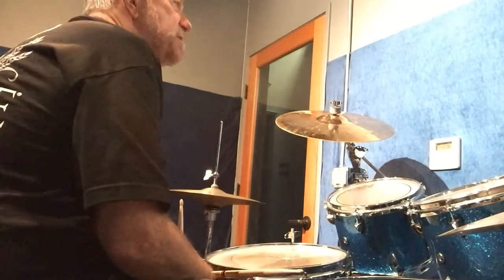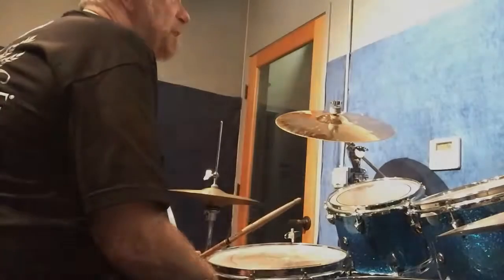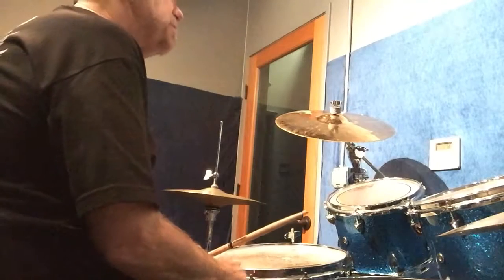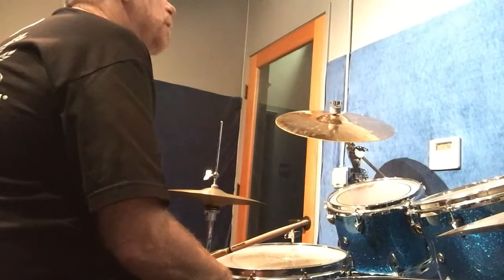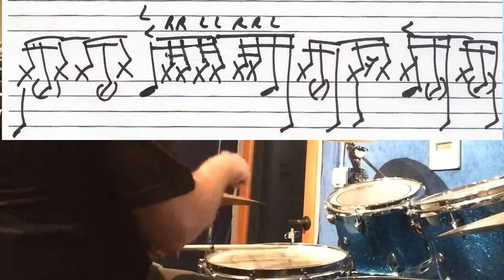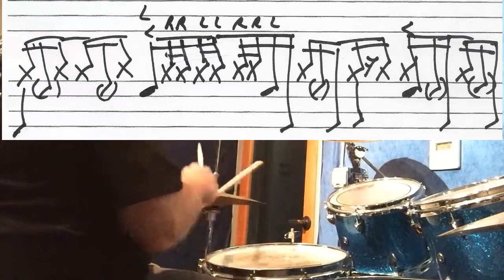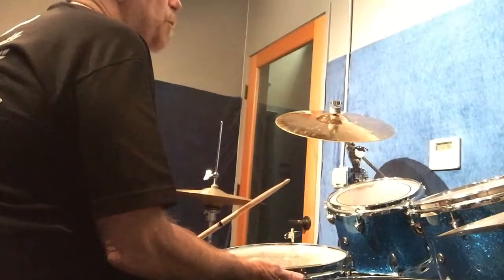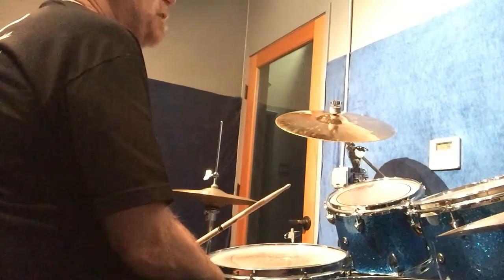Having Fun with Ghost Notes & Double Strokes